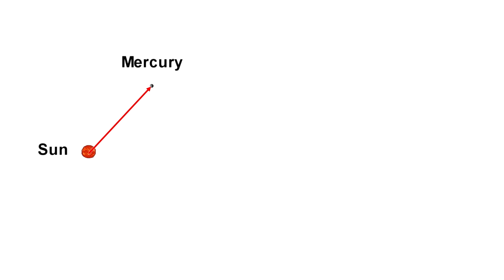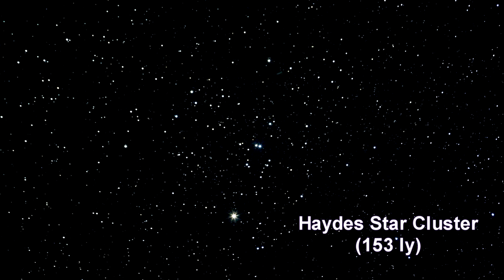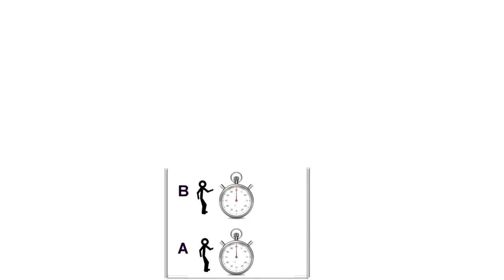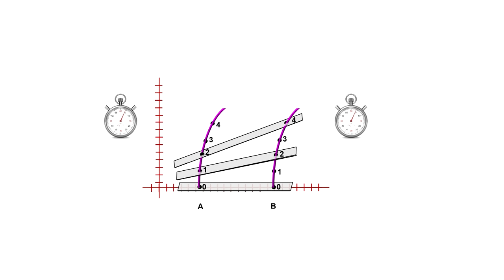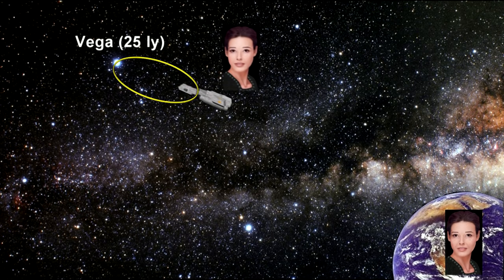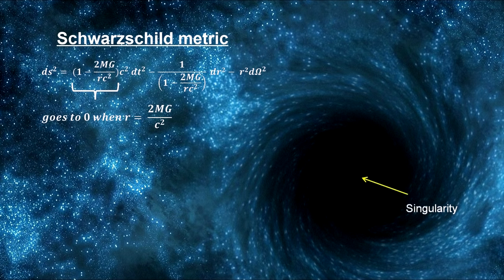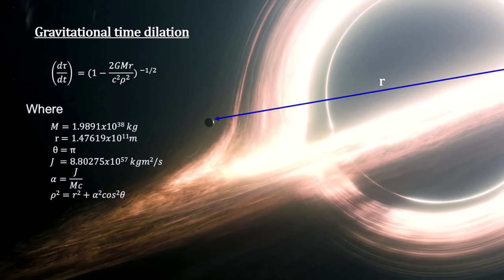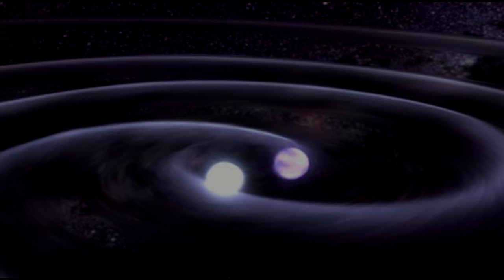How Fast Is It - 05 - General Relativity II - Effects (1080p) old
In this segment of the “How Fast Is It” video book, we cover the effects of general relativity and how they differ from what Newton’s gravity predicts. Our first effect is the orbit of Mercury that precesses more than Newtonian gravity predicts. To understand the non-Euclidian space that Mercury orbits in, we introduce the Schwarzschild metric and compare it to the Minkowski metric for flat space-time. We illustrate the positive curvature around the Sun using concentric circles with shrinking circumferences. We then show how this slight difference in curvature produces additional movement in the precessing perihelion of Mercury’s orbit that exactly fits the measured number. Our next effect is the bending of light. We cover Arthur Eddington’s famous measurement during a total eclipse of the Sun and show how the amount of starlight bending matched Einstein’s calculations better than Newton’s. We extend this bending effect to show how Einstein Rings and gravitational lensing work. And we show how this effect tips over light cones and changes world-lines. Our third effect is gravitational time dilation. We show how it works and cover how our GPS uses it. We also cover the Pound-Rebka experiment used the Mossbauer Effect to showed how this time dilation impacts gravitational redshift. We also illustrate how this effect resolves the Twin Paradox we introduced in the Special Relativity segment. Our final implication involves frame-dragging. To understand this effect, we introduce the Kerr Metric that covers rotating energy densities that literally drag space along with them. We use Gravity Probe B to illustrate how it works and how it is measured. We finish with an in depth look at the black hole in the movie Interstellar.